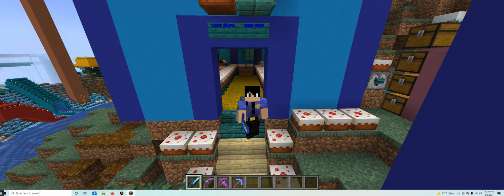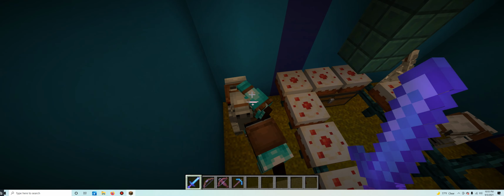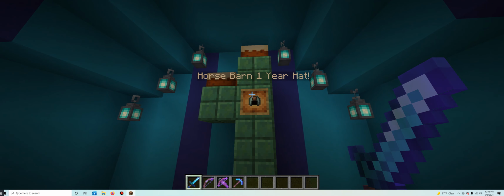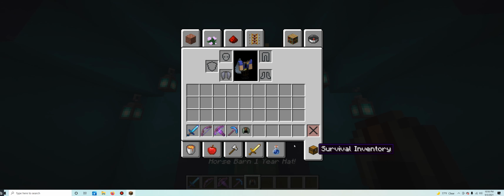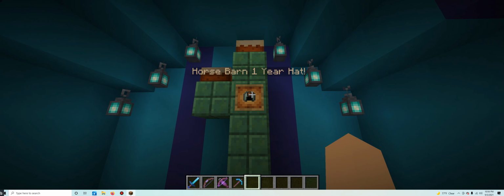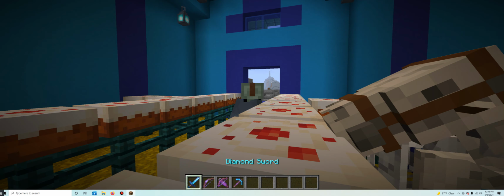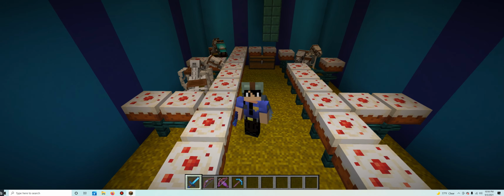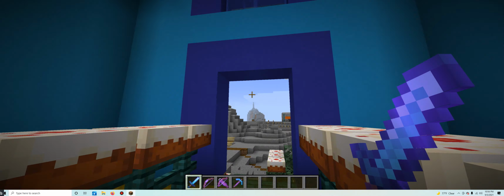Lego's Island: 1 Year Of The Horse Barn!!! :D September 5,2021!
NEXT Episode: September 6! (Labor Day)